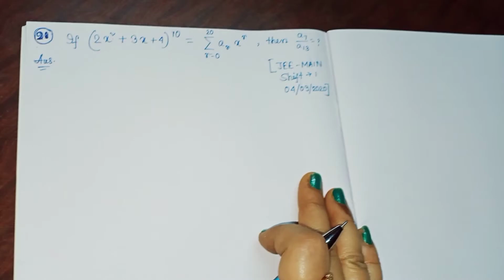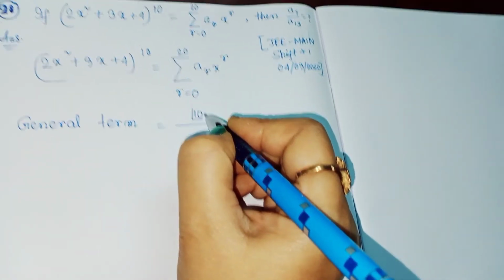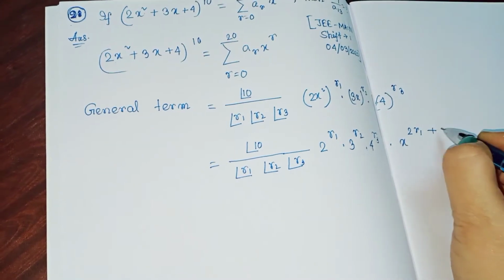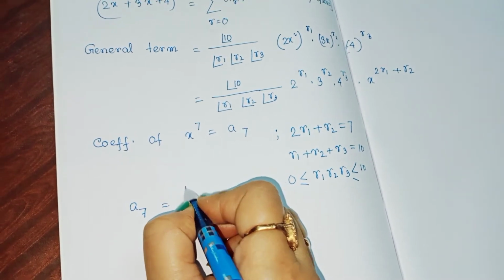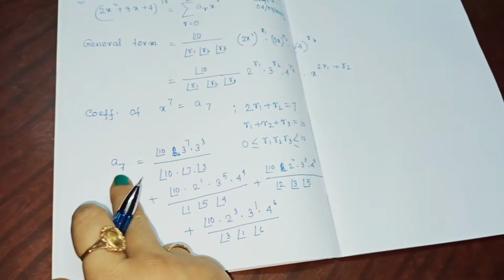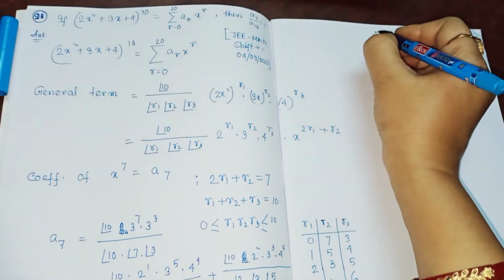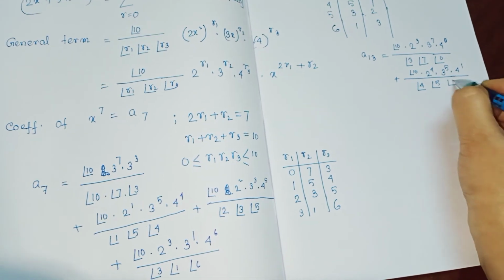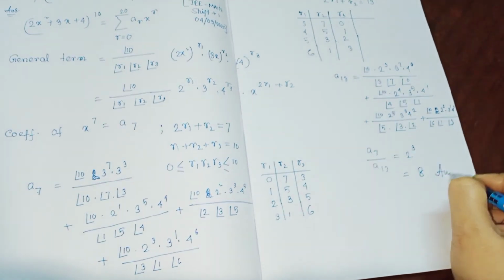Question:9... JEE-MAIN solution..2020..04/09/2020.. Shift-1..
Regular basis solution of all questions of JEE-MAIN 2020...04/09/2020... Shift-1... Today is the solution of Question:9...